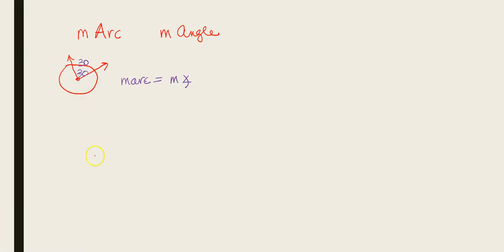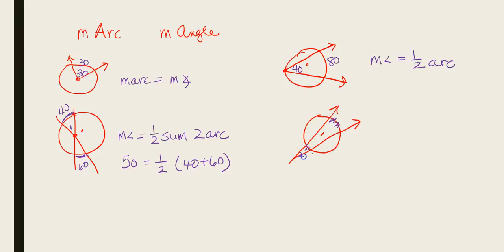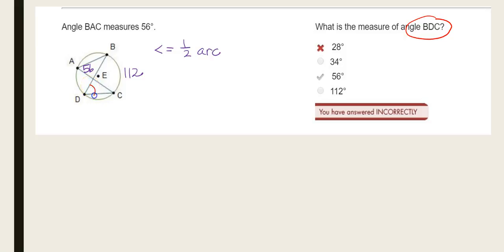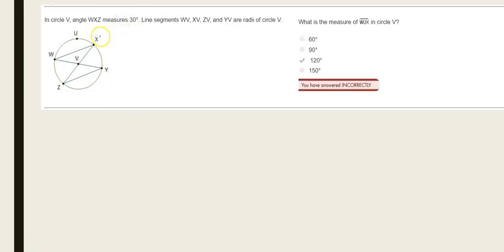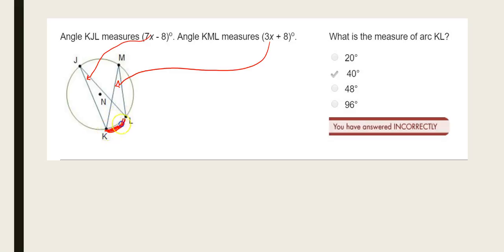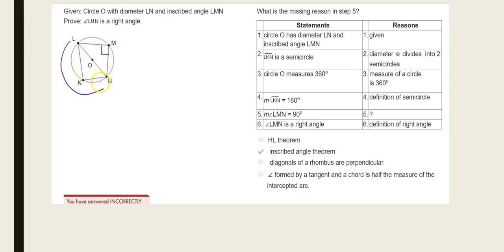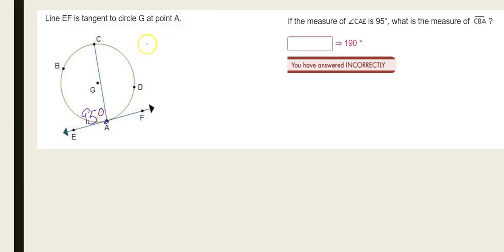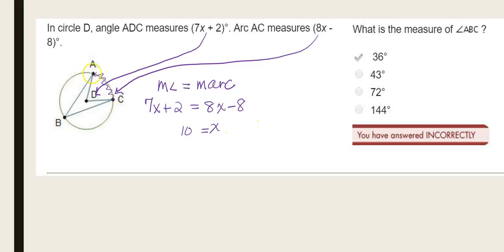Sclemon Help Session 1 1